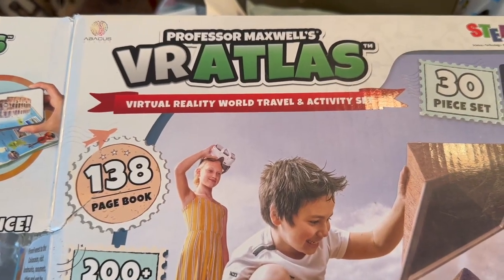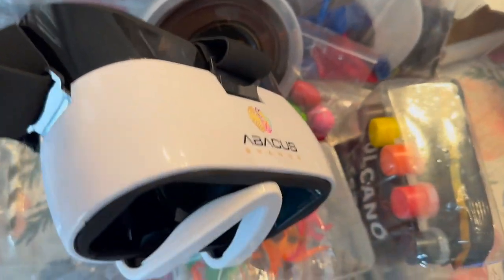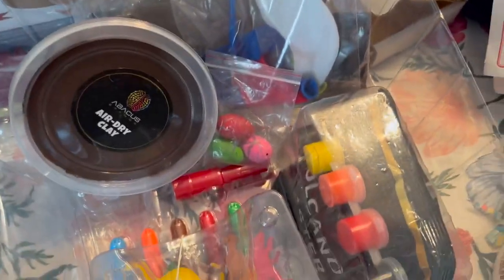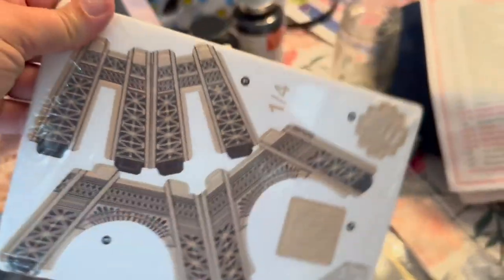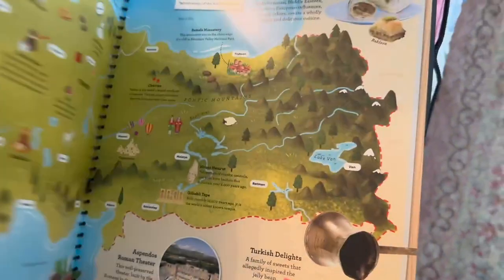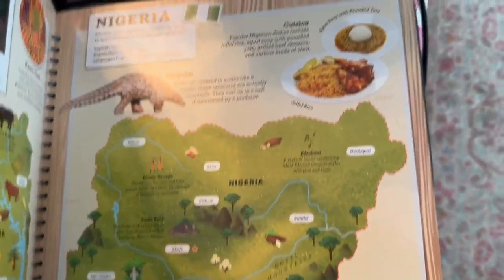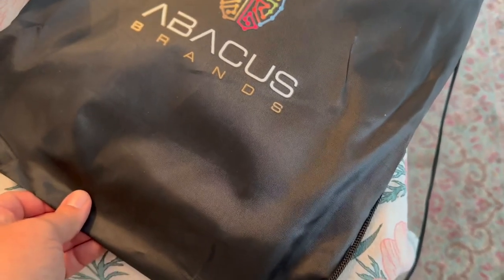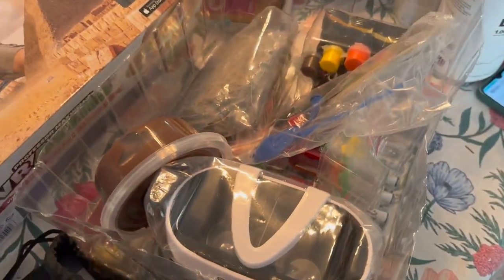Professor Maxwell's VR Atlas Virtual Reality Kids Science Kit Review